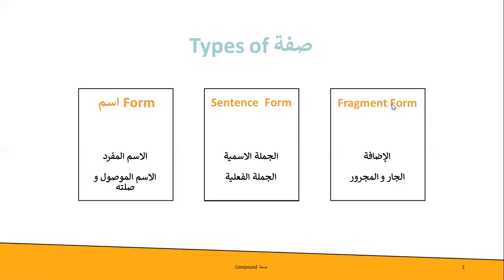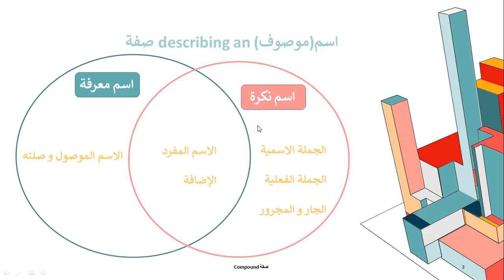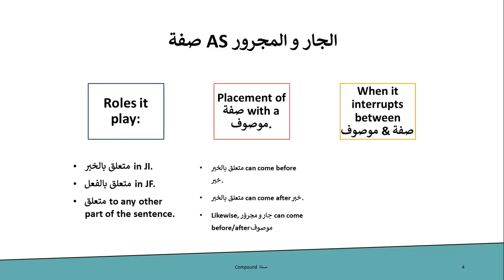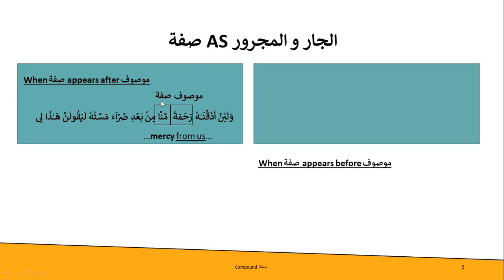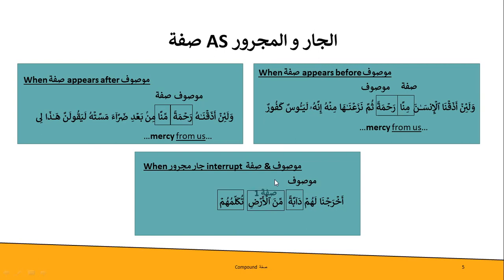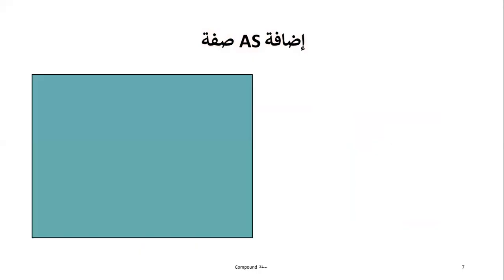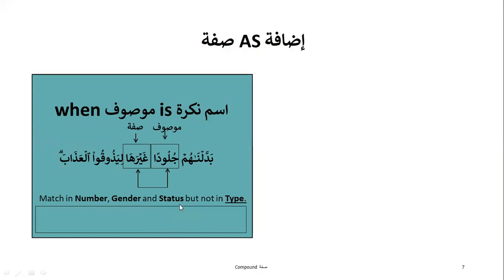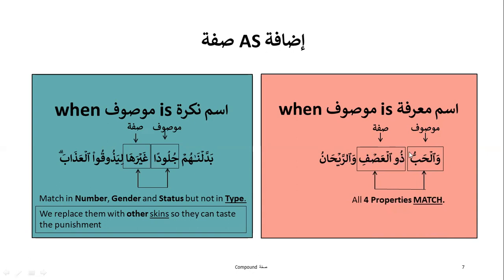Week 3:Compound صفة (Part 2)